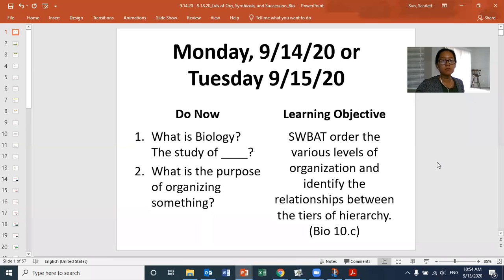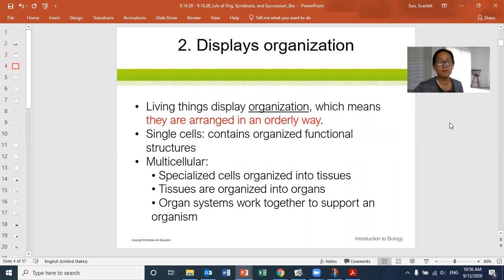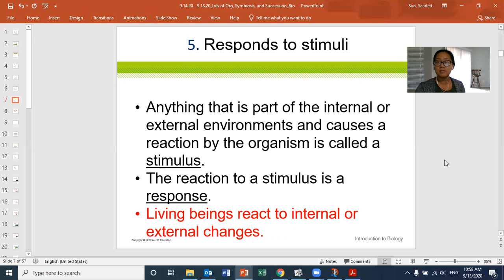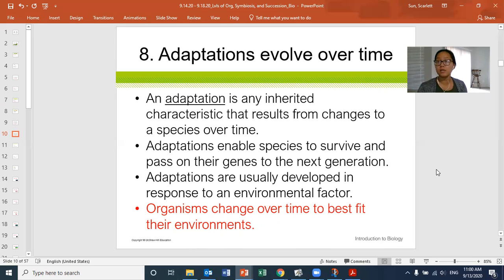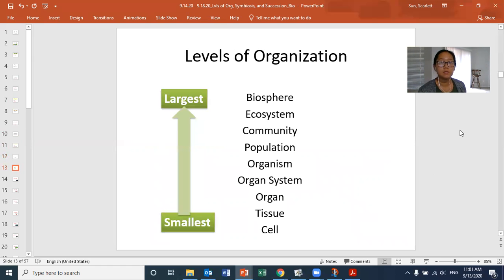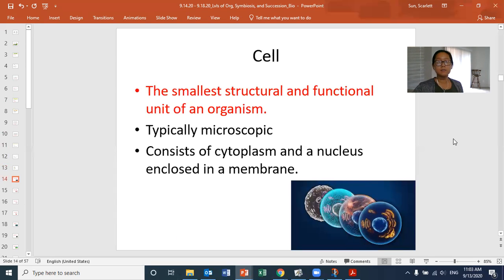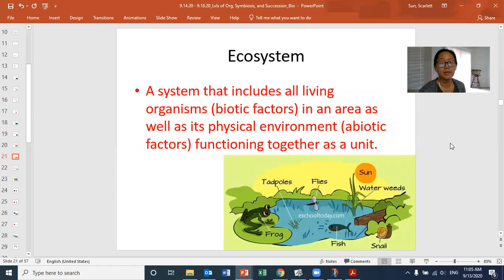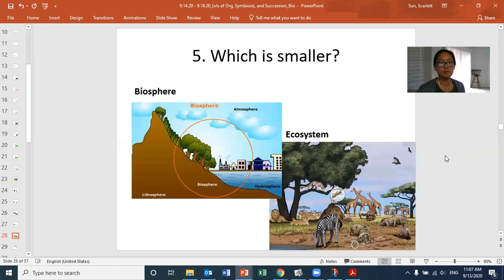Ms Sun's Levels of Organisation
Here's an overview of the notes on Levels of Organization!